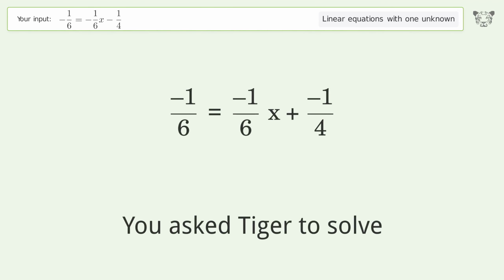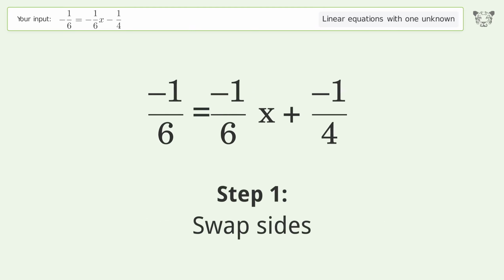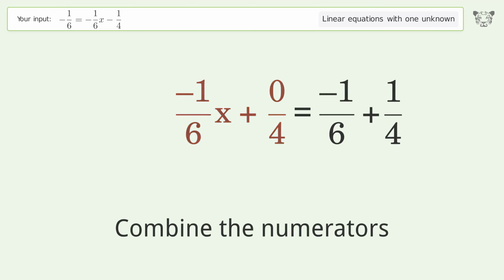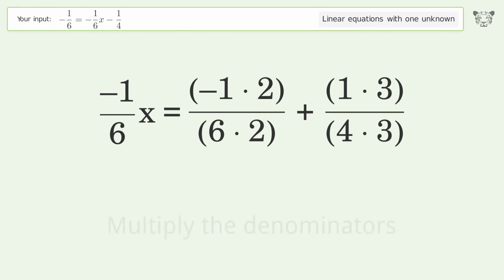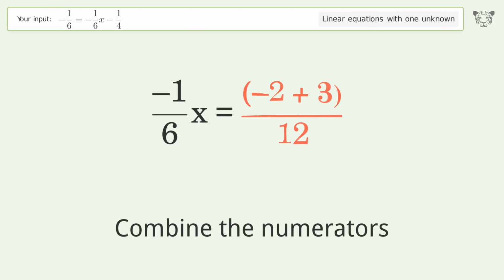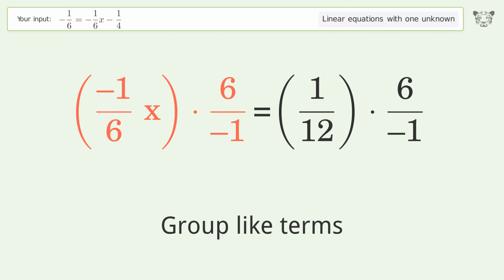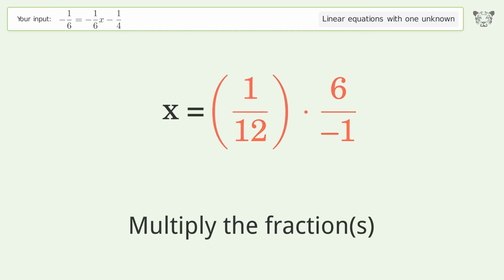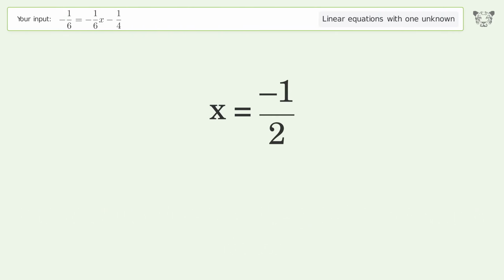Solve -1/6=-1/6x-1/4: Linear Equation Video Solution | Tiger Algebra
Struggling with -1/6=-1/6x-1/4? Watch our step-by-step video on Tiger Algebra to master this linear equation effortlessly. Also check out for more tips and tricks for dealing with linear equations with one unknown